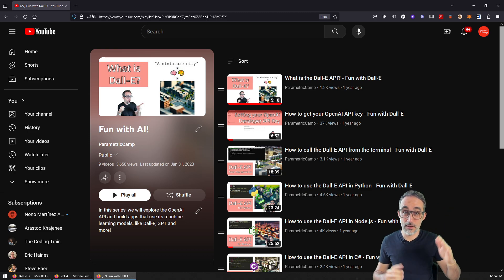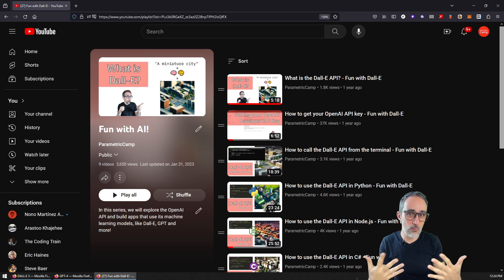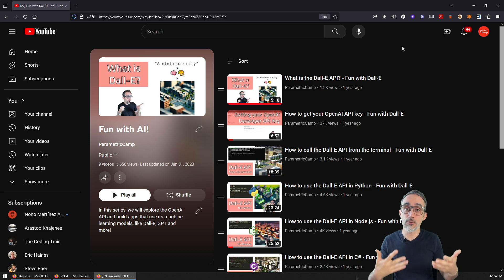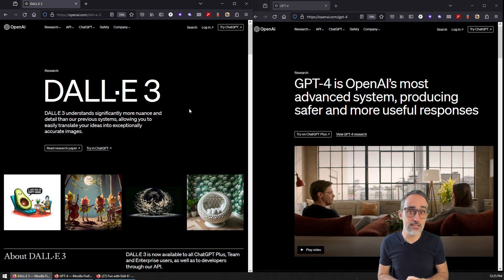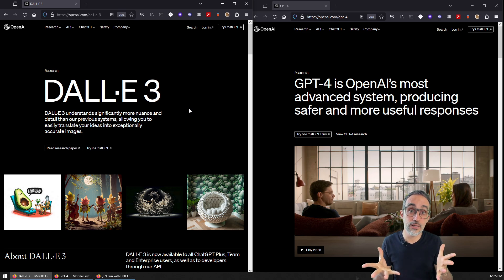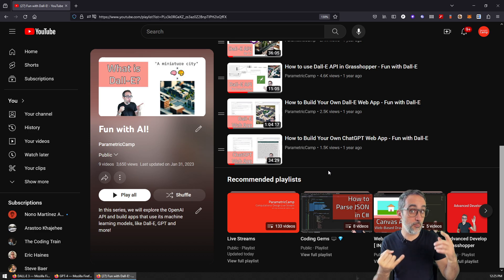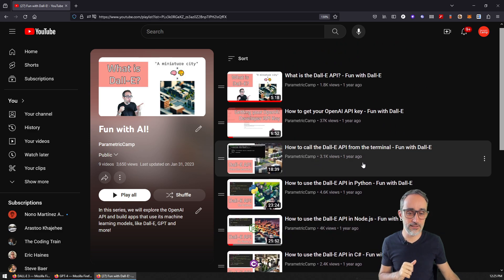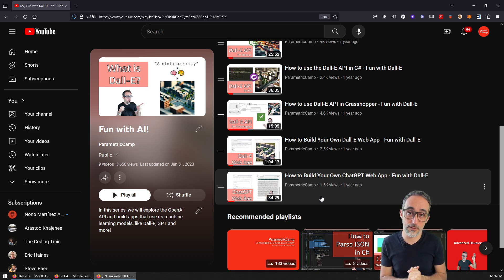Future Updates to OpenAI Models - Fun with AI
In this video, I invite viewers to look ahead at the latest videos in this playlist for tutorials with up-to-date models.